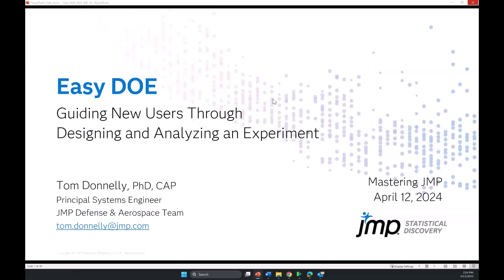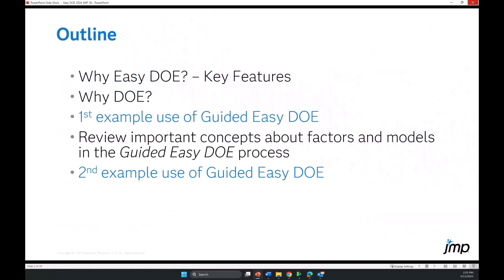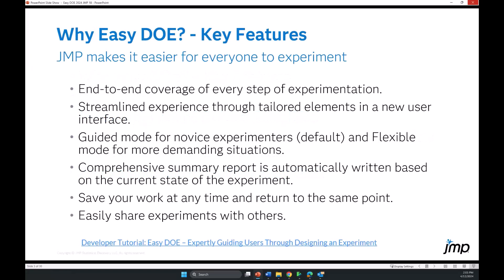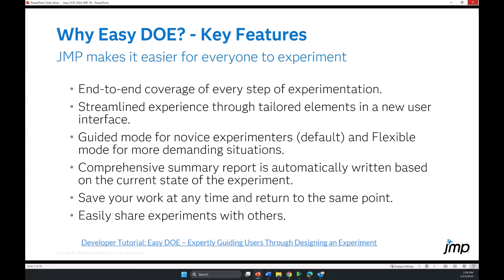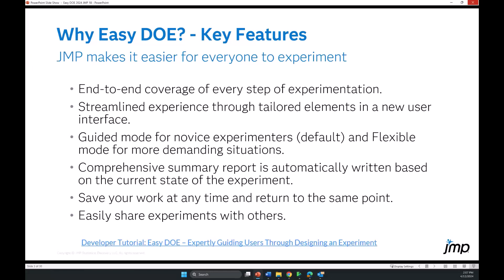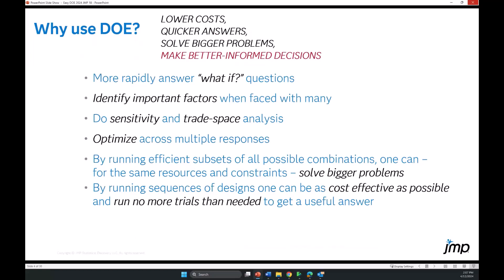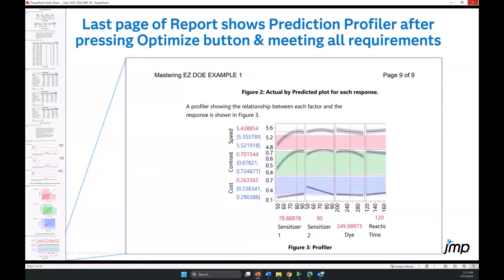(Mastering JMP) Easy DOE - Guiding New Users Through Designing and Analyzing an Experiment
JMP Easy DOE Guided Mode uses a sequence of tabs, reports and profilers to flow you through the steps. Learn how to use the simple Guided Mode interface, understand the defaults for each step and how they depend on choices made in previous steps, interpret hints that guide decisions at each step, and how to move back and forth between steps.